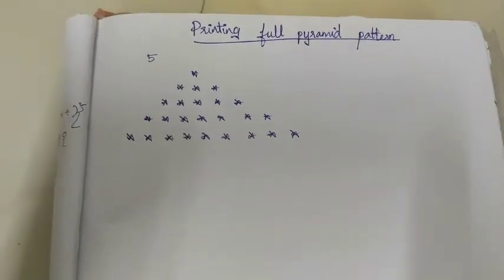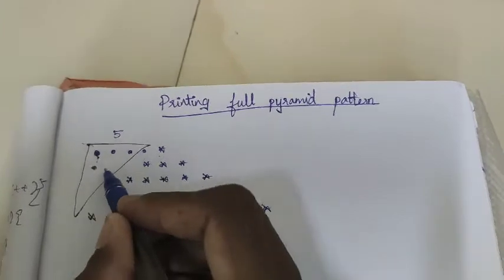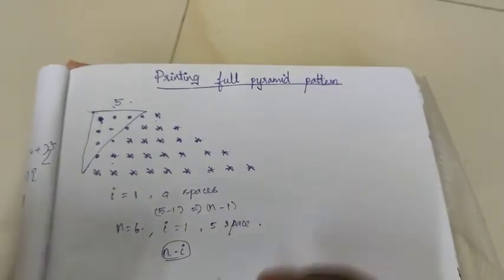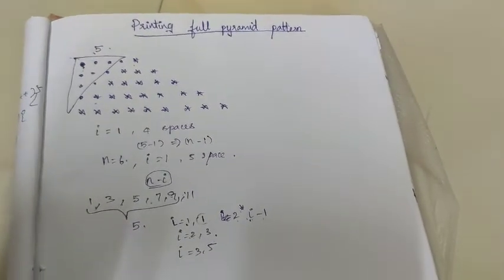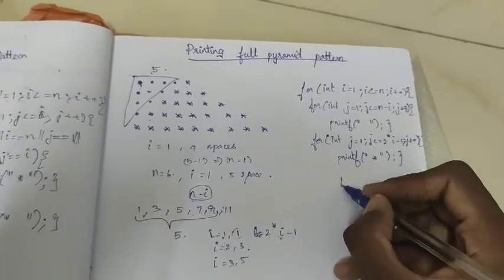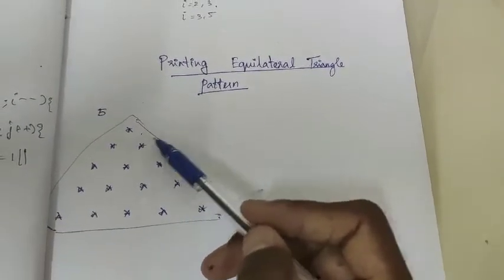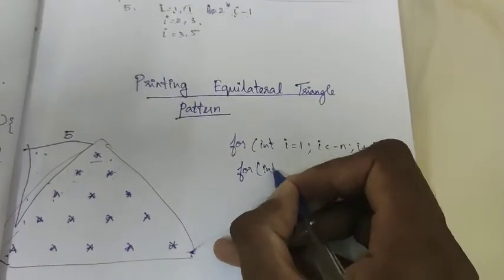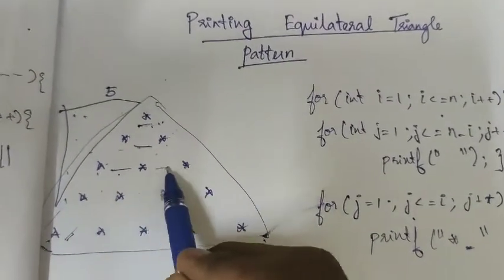Printing Full Pyramid and Equilateral triangular Pattern-Answer Simplified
This video elaborates the method to print Full Pyramid and Equilateral triangle using * .